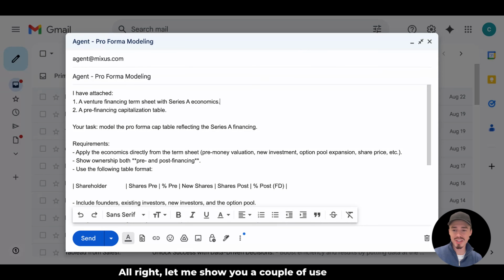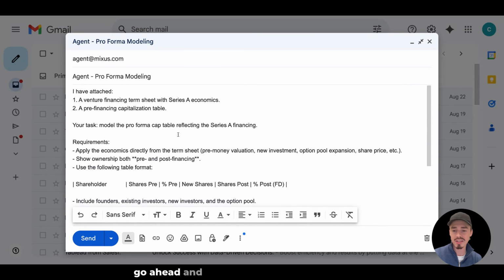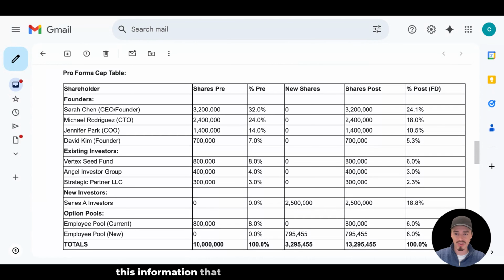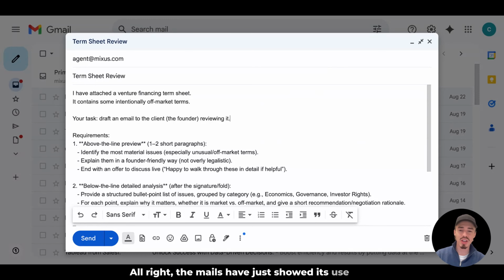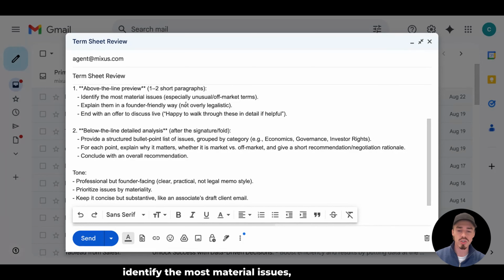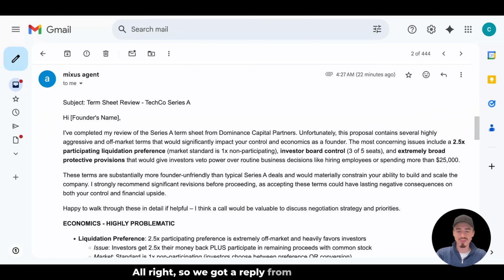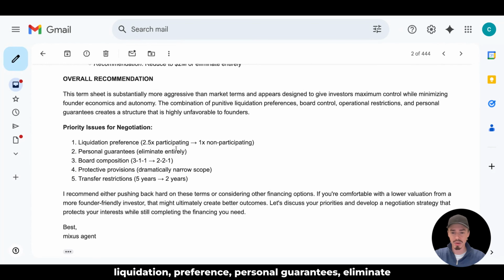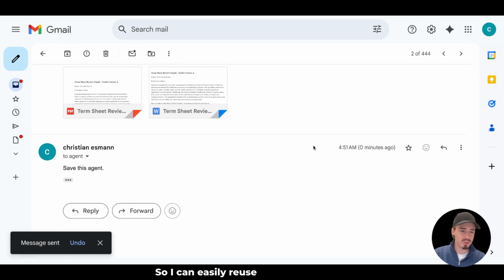mixus - Term sheet review agent + Pro forma modeling agent